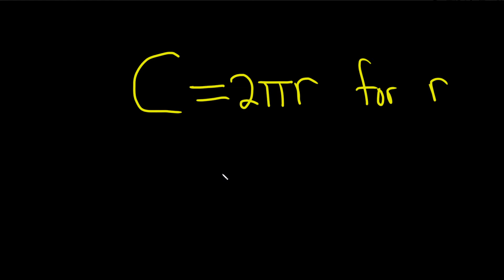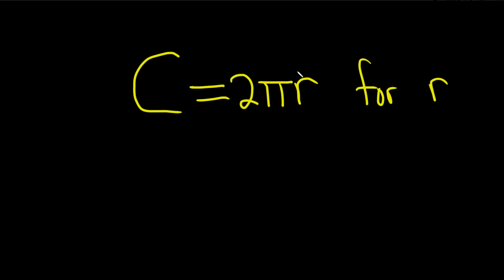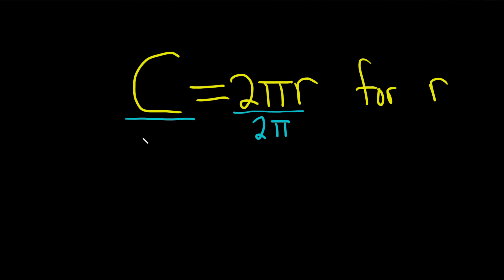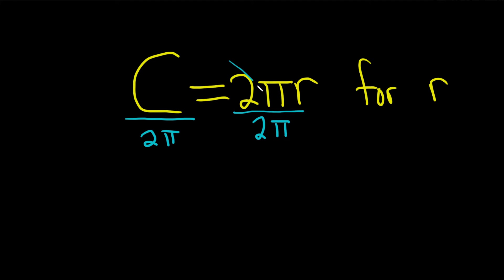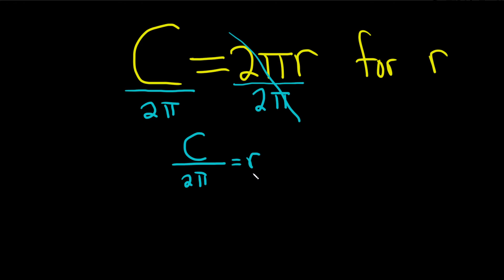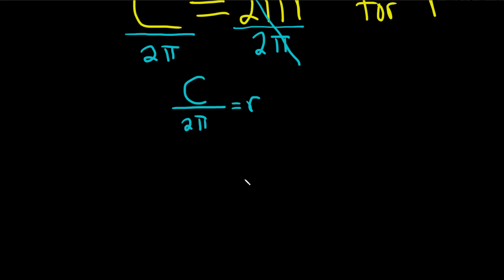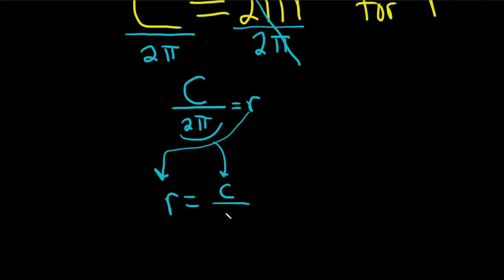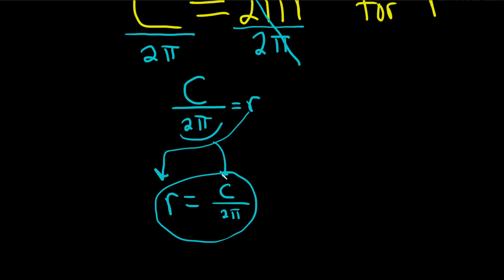Solve the Literal Equation C = 2pir for r